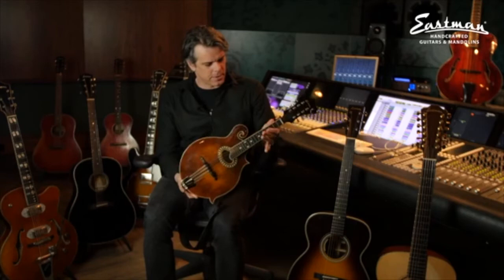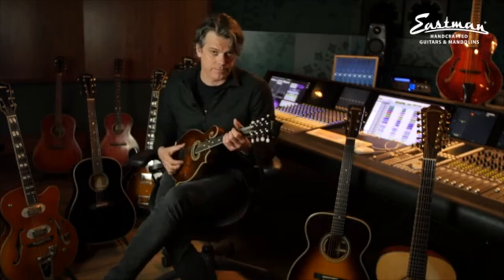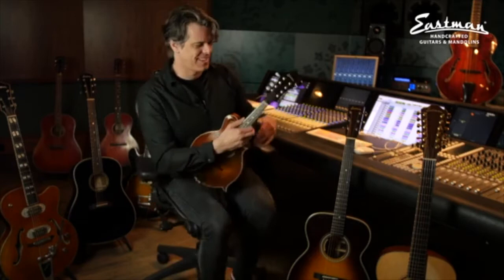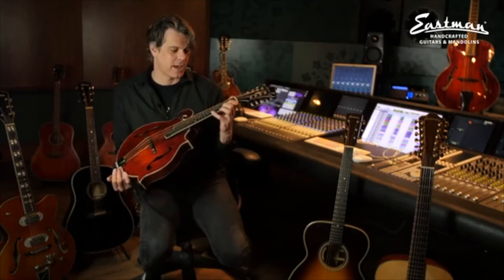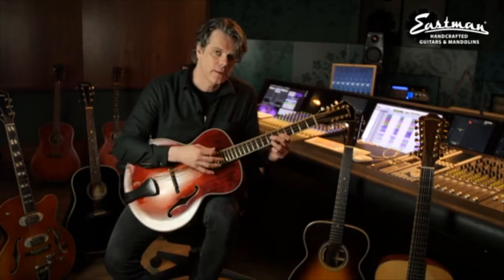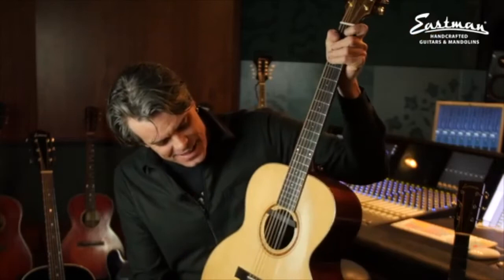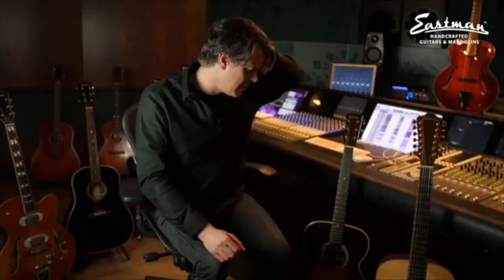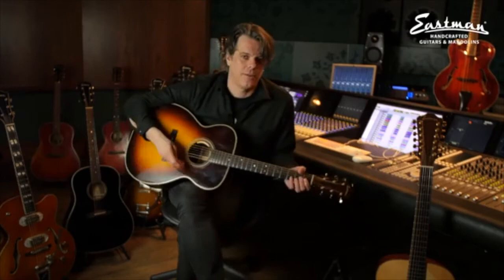JB Meijers plays Eastman Instruments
Eastman Guitars at "GUITAR INN" Meeting Point of Rock'n Roll !